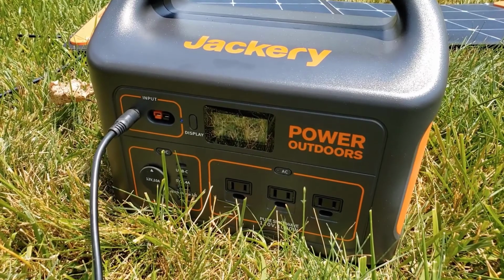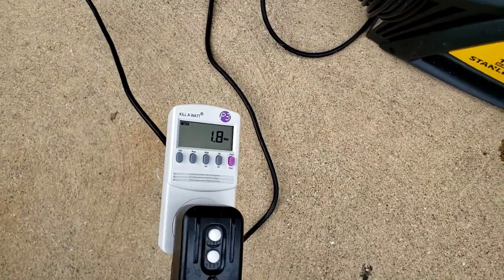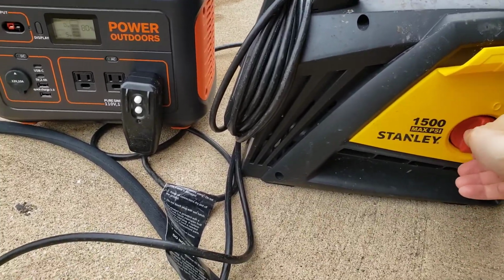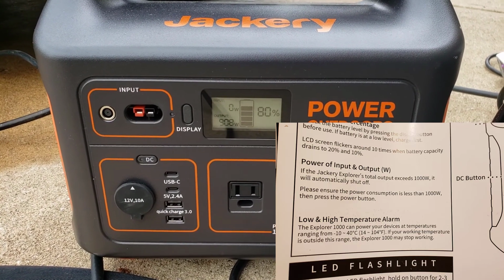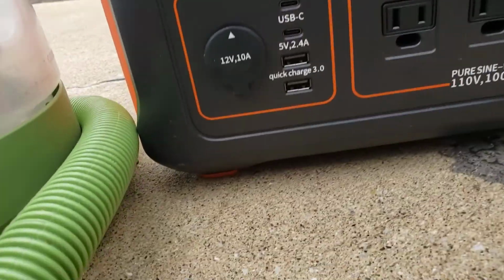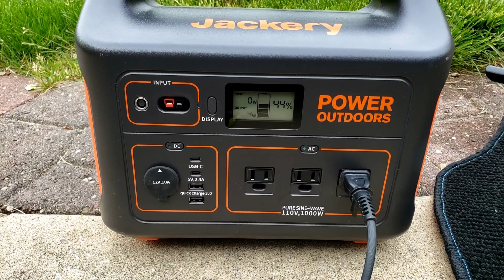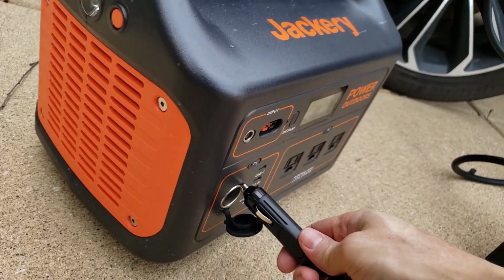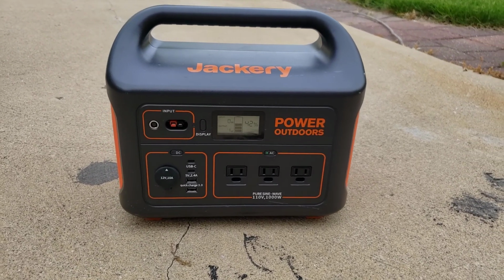Will the Jackery 1000 power a vacuum cleaner and other appliances?